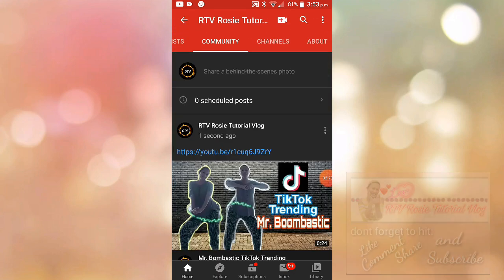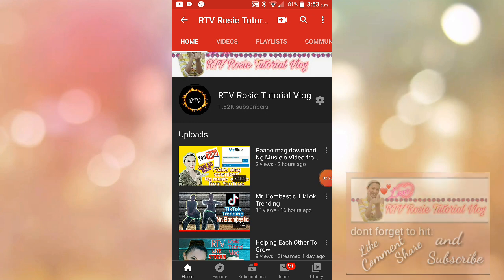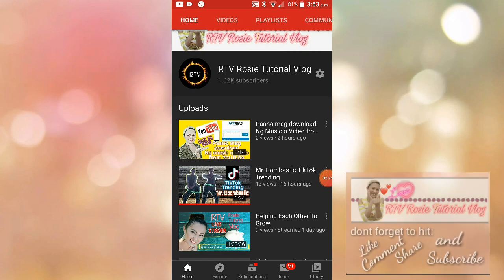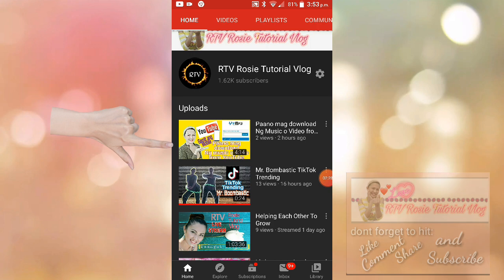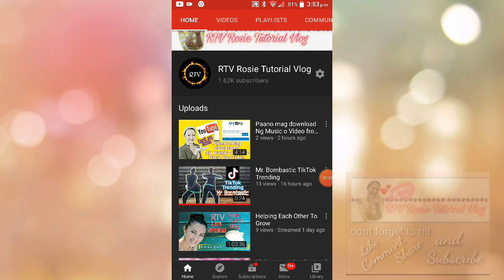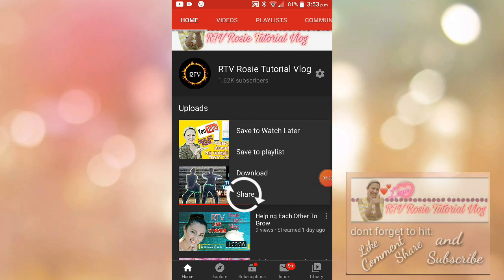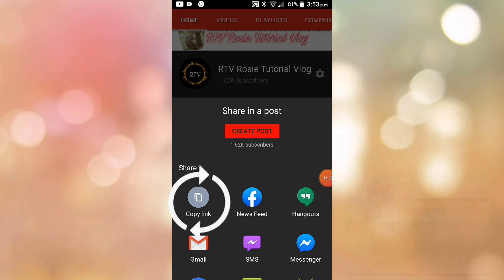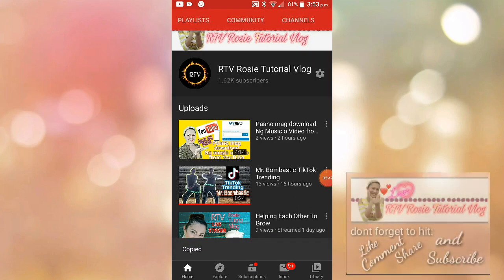Paano mag post and share Ng Community sa YouTube gamit and mobile